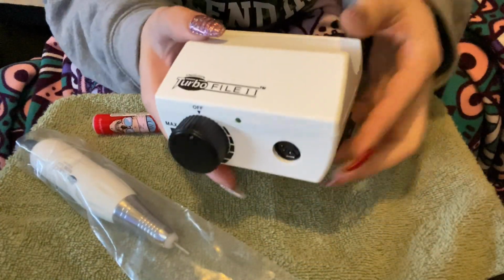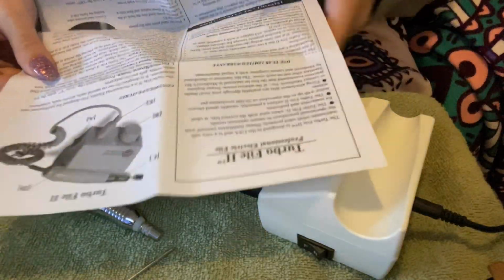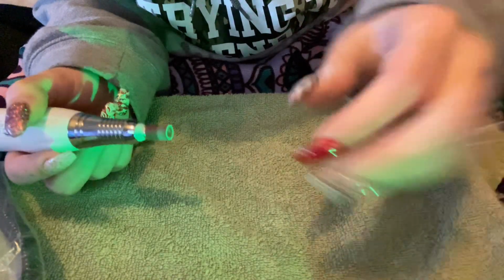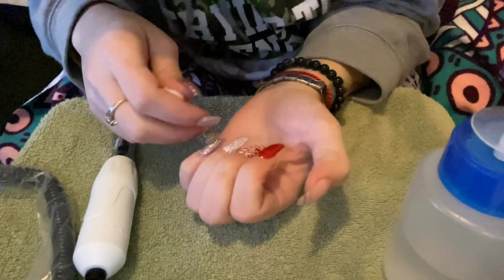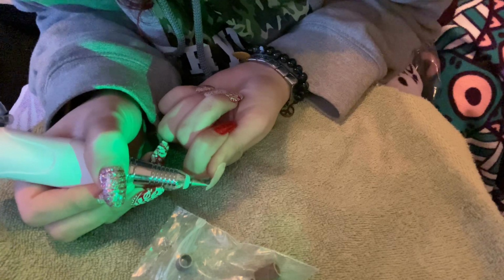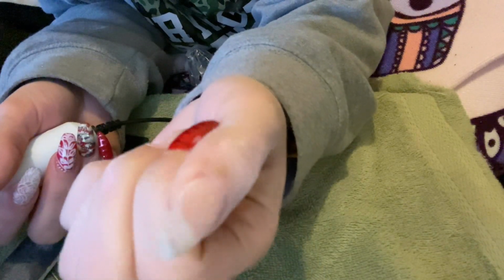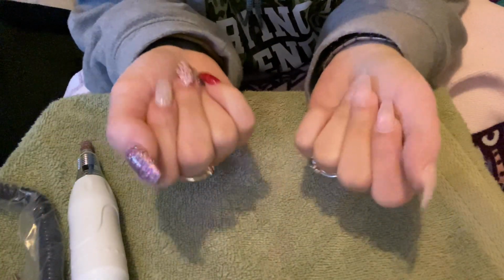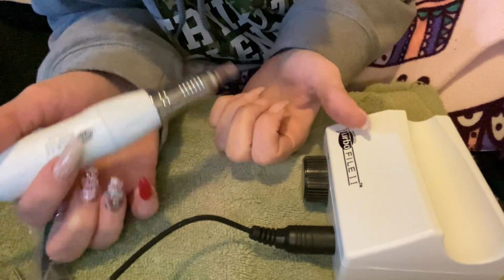MediCool Turbo File 2 ( testing my first nail drill! )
My First Nail Drill ! 💅🏼

The MediCool Turbo File 2 as my first official nail drill! I didn’t exactly know how to use it just yet but I did want to show my first impression from my first official time actually using it! I need more drill bits to be able to do more but my main reason for wanting a drill was to be able to remove gel polish without having to soak and it definitely did the job! I would definitely recommend  this as a beginner drill for anyone just starting out and not sure which drill is will be worth the money!

TURN UP QUALITY TO 1080p ! 🖥📲

Also, Please be sure to hit FOLLOW on my FB Page @ BLAZEDINAHAZE 💙